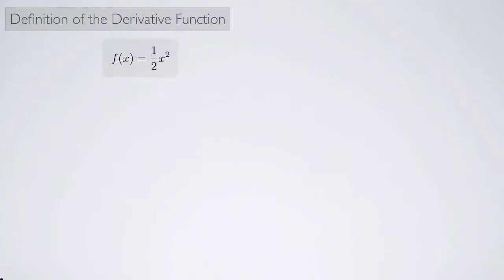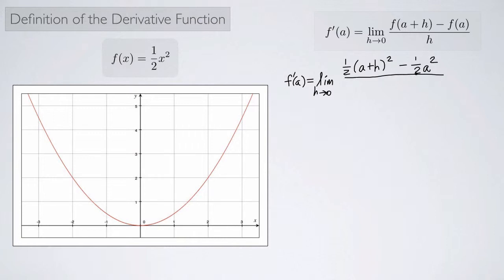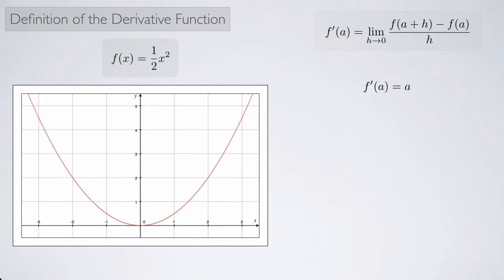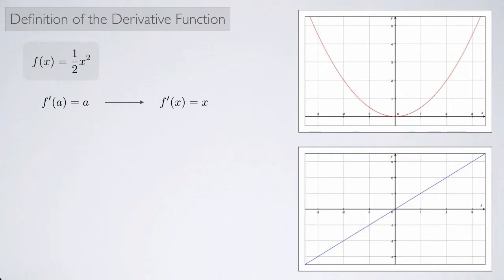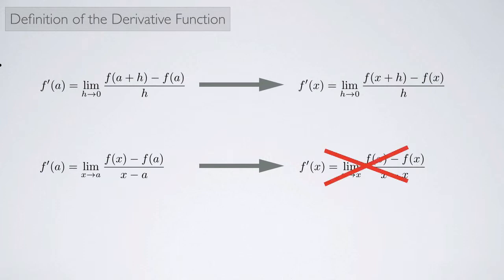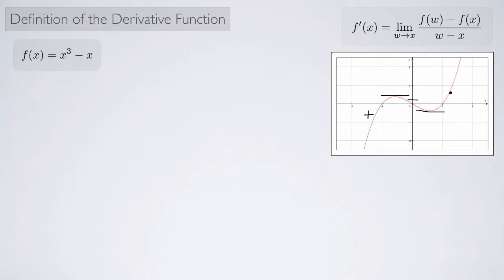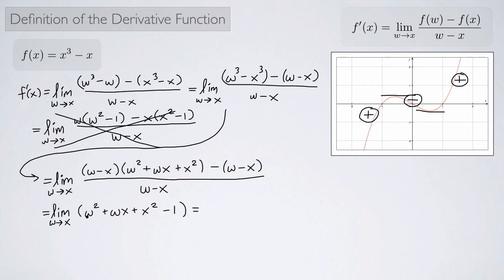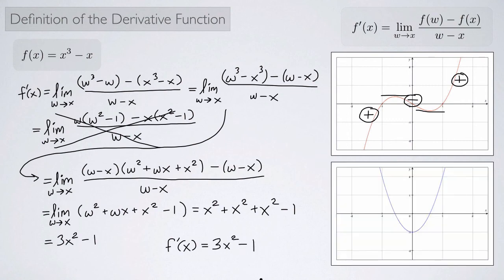(Single-Variable Calculus 1) Definition of the Derivative Function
By investigating the derivative of a function at several different points, we develop the notion of a derivative function.